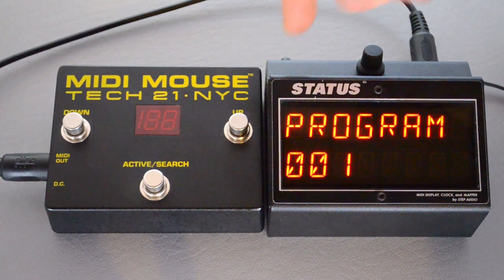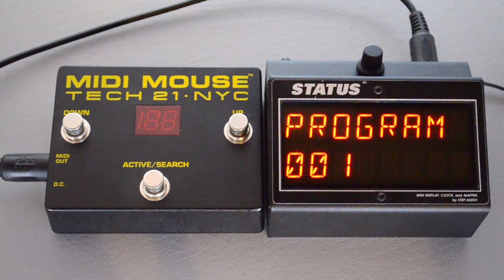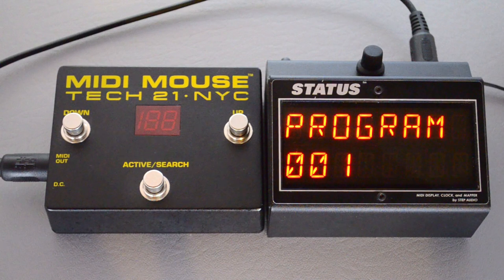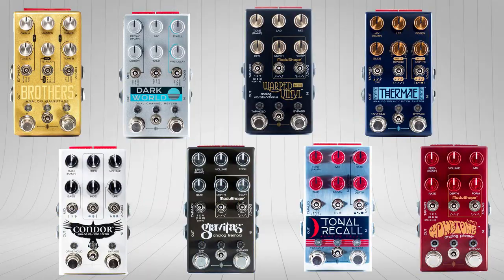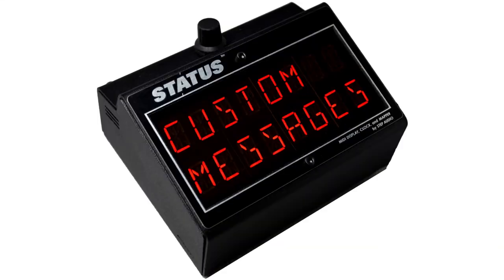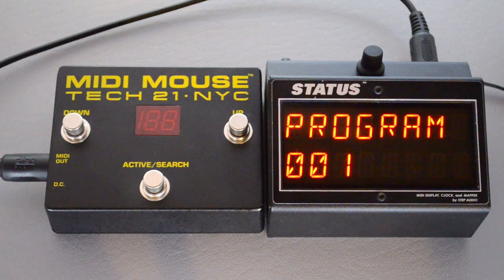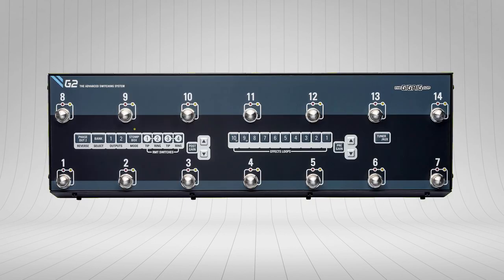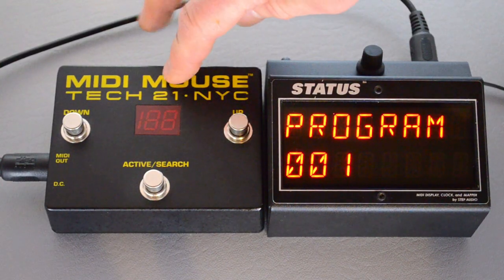STATUS MIDI Display | Creating Presets in MIDI Map Mode | by Step Audio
This video shows how to manually create presets on STATUS, Step Audio's MIDI Display, Clock, and Mapper.  Presets can also be created using our online programmer.

When STATUS receives a MIDI Program Change from your controller, it can send out up to 5 additional Program Changes on different channels, 16 Control Changes on different channels, re-map 2 incoming expression controllers and set custom ranges, and send out MIDI Clock to keep all your devices in sync!